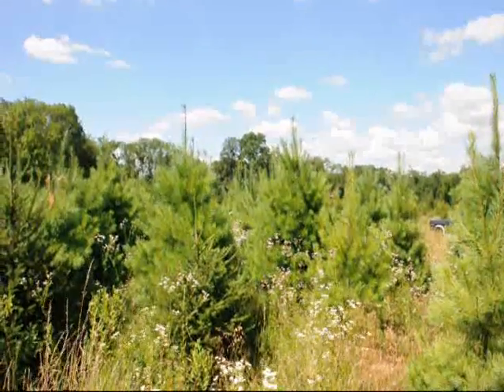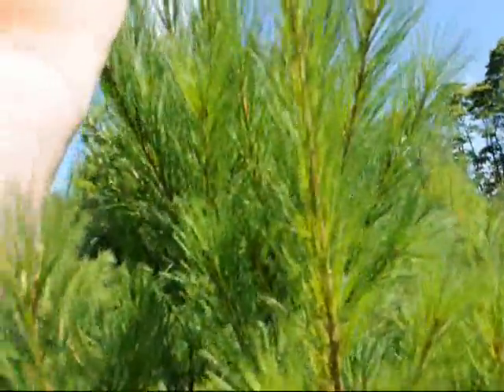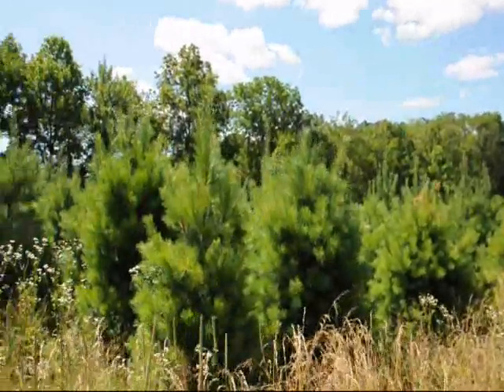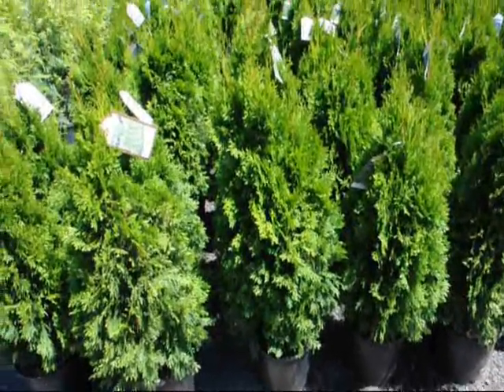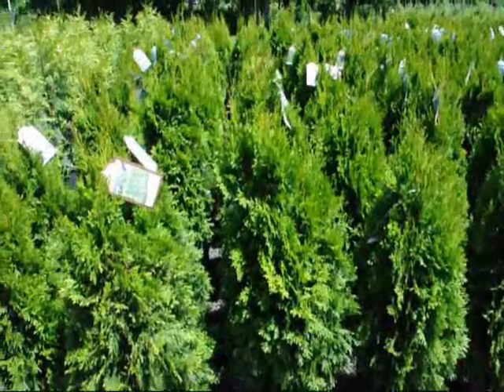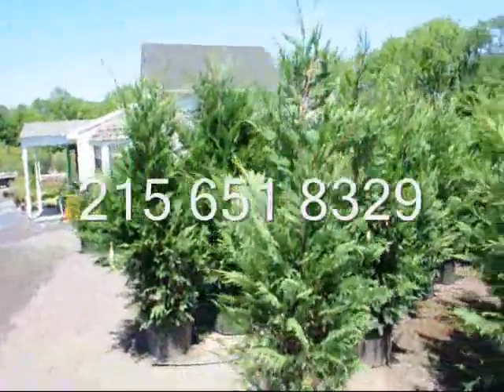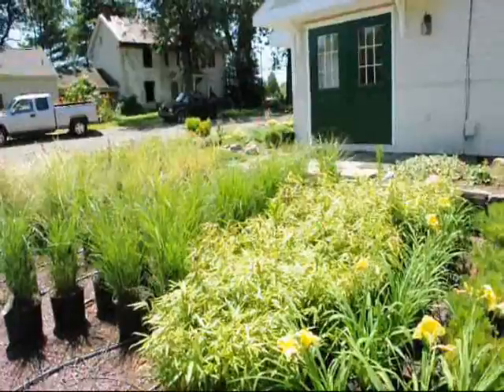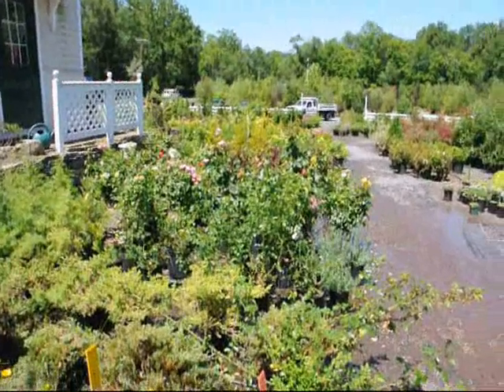AAA Landscape With White Pines and Spruce Trees We Sell Direct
AAA Landscape With White Pines and Spruce Trees We Sell Direct Call We deliver and plant trees and shrubs East Allentown
East Fogelsville
East Texas
Egypt
Emerald
Emmaus*
Emmaus Junction
Evergreen Park
Farmington
Fogelsville
 Fountain Hill*
Friedens
Friedensville
Fullerton
Gauff Hill
Germansville
Greenawalds
Guth
Guthsville
Haafsville
Hanover Acres
Hensingersville
Hillside
Hokendauqua
Home Park
Hosensack
Hynemansville
Ironton
Jacksonville
Jordan Valley
Juniper Circle
Kaywin
Kernsville
Krassdale
Krocksville
Kuhnsville
Lanark
Laurys Station
Leather Corner Post
Lehigh Furnace
Lehigh Gap
Limeport
Lochland
Locust Valley
Lynnport
Lynnville
 Lyon Valley
Macungie*
Mechanicsville
Metamora Station
Meyersville
Mickleys
Mickleys Gardens
Midway Manor
Milford Park
Minesite
Mosserville
Mountainville
Neffs
New Smithville
New Tripoli
Newhard
Newside
Newtown
North Coplay
North Fogelsville
Notre Dame Hills
Old Zionsville
Orefield
Ormrod
Overlook Springs
Park Way Manor
Parkside Courts
Peters Store
Powder Valley
Raberts Corner
Rextown
Rising Sun
Ritterville
Rockdale
Rosemont Terrace
Ruchsville
 Ruppsville
Saegersville
Scheidy
Schnecksville
Seiberlingville
Seiple
Seipstown
Shankweilers
Shimerville
Sigmund
Slatedale
Slateville
Slatington*
Spring Creek
Steinsville
Sterlingworth
Stetlersville
Stiles
Stines Corner
Summit Lawn
Switzer
Trexlertown
Vera Cruz
Walbert
Waldheim Park
Wanamakers
Weidasville
Weilersville
Wennersville
Werleys Corner
Wescosville
West Catasauqua
Westwood Heights
Wilbur
Woodlawn
Zionsville